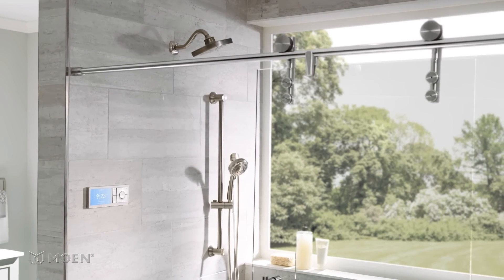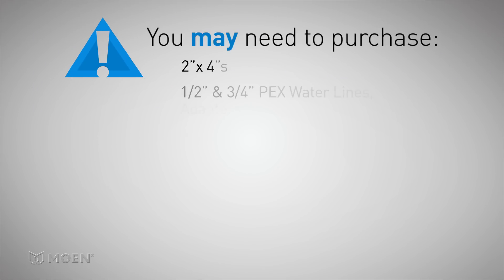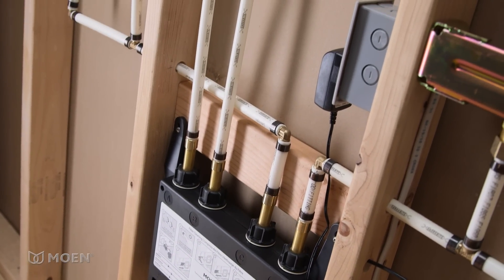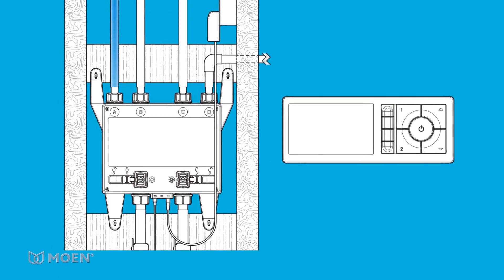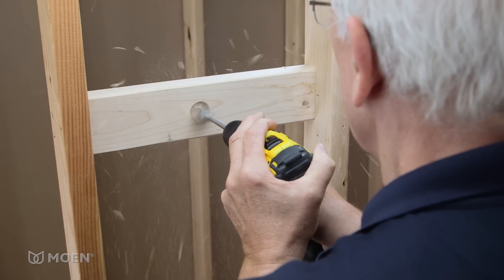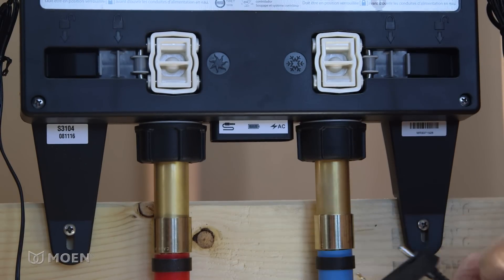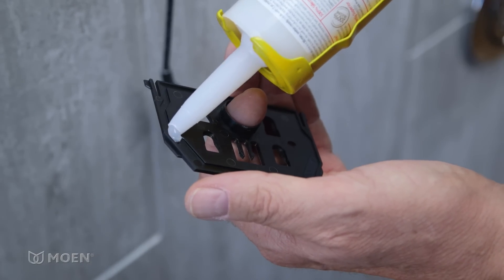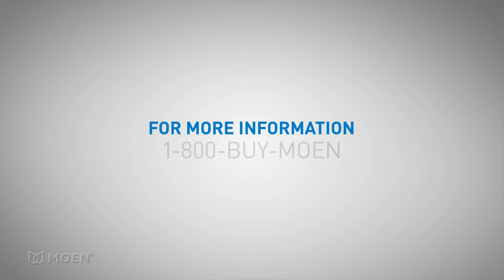U by Moen Shower | Installation